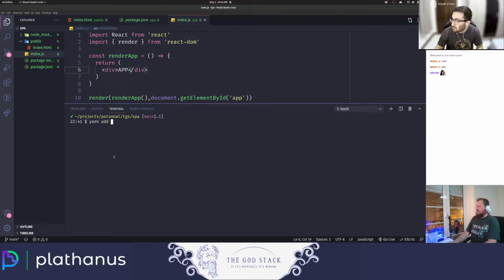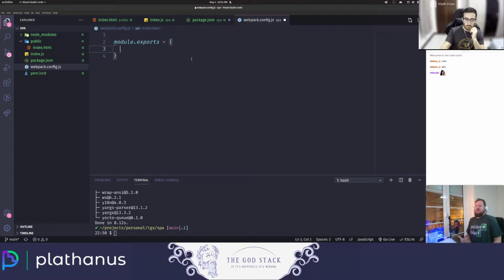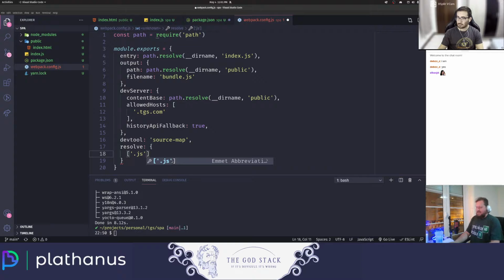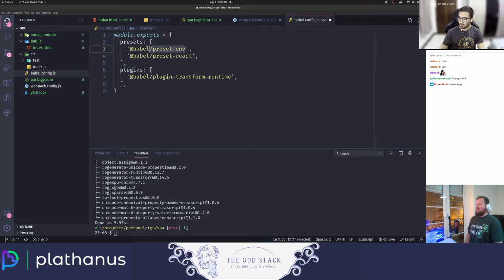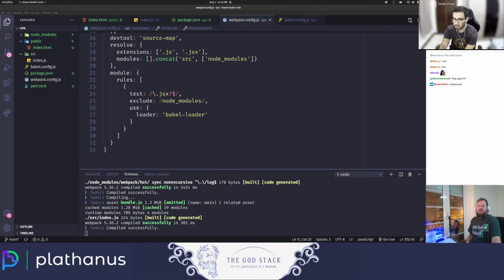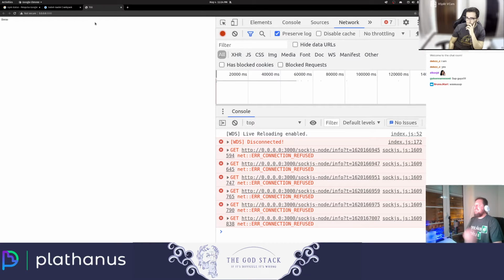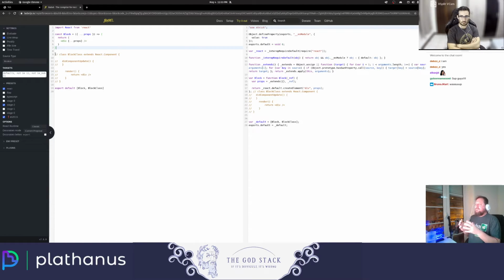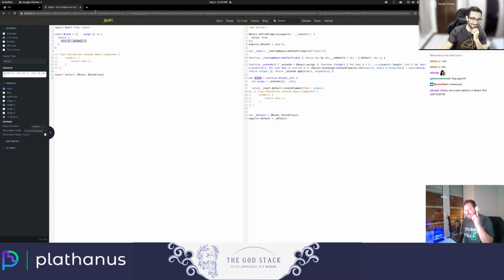#9 The God Stack - Starting with react | Apollo Nodejs React Javascript Tests - Part2